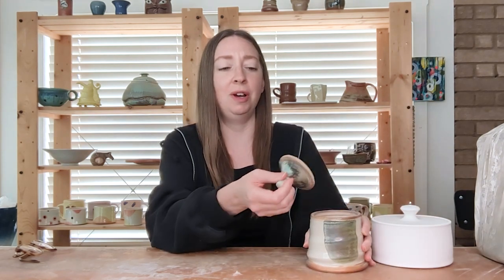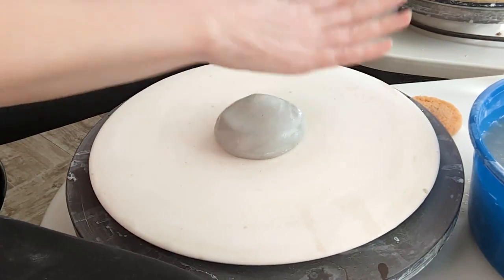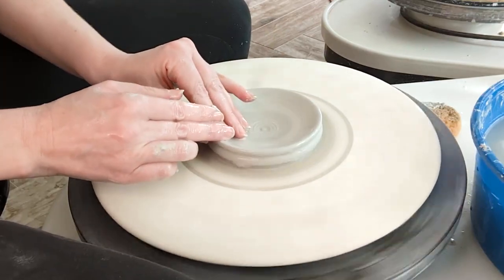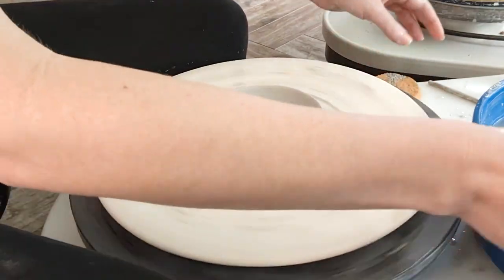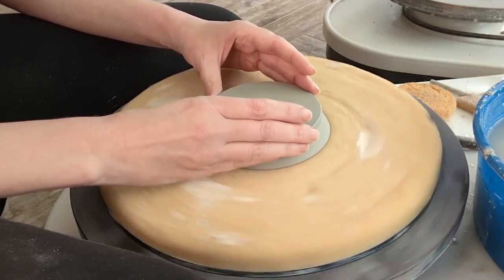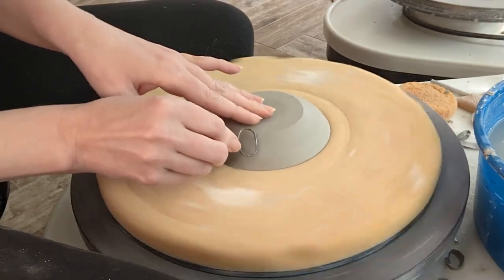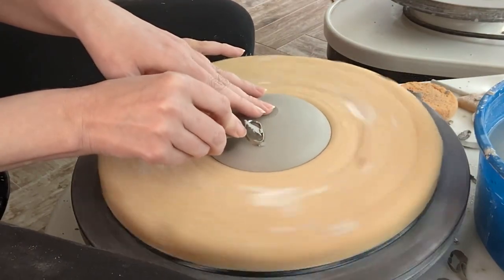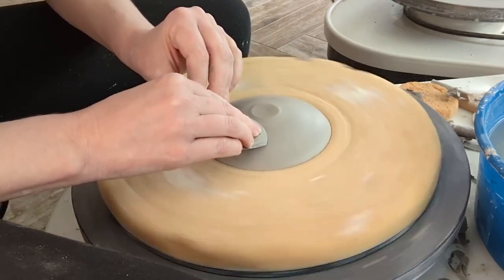Pottery Tutorial- How to Make a Domed Lid Part 1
Hello and welcome! If you are working on creating lidded forms like jars or teapots, this video is for you! This tutorial covers the throwing and trimming portion of making a rounded or domed lid. This style of lid rises above the edge of the flange, giving your piece added height and volume. Here, we will do the simplest version of this lid, but it can also be thrown with the flange directly on the lid. We will cover that in a later video! We love hearing from you!